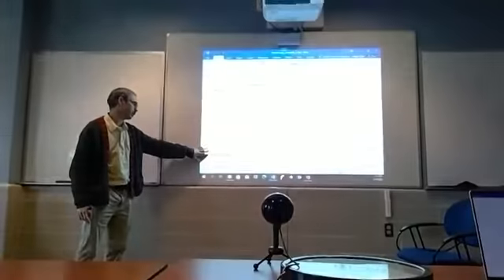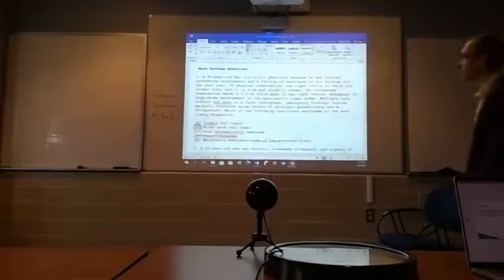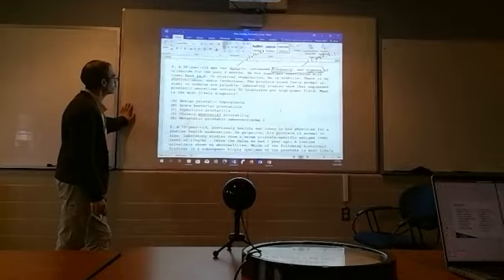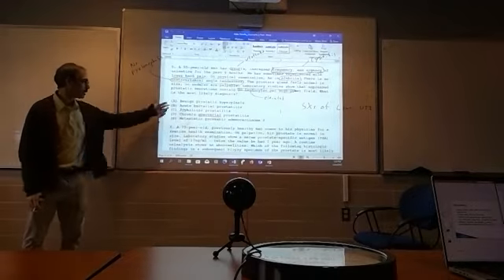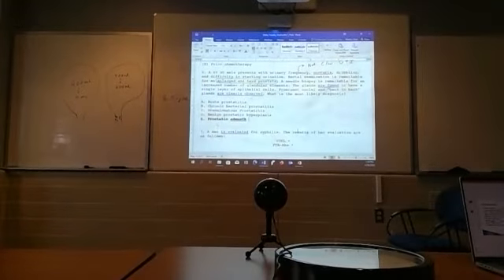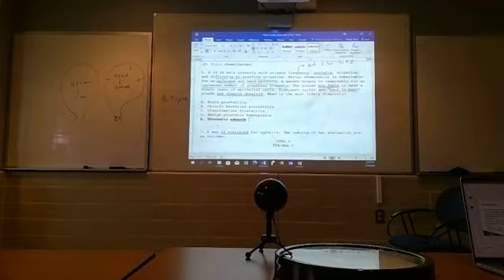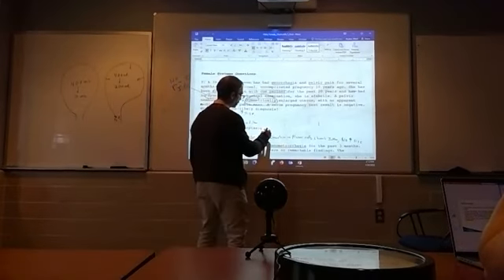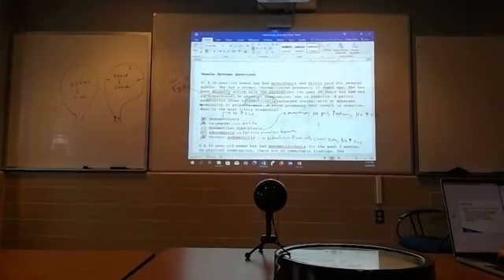UBSC - Pathology II - Male-Female Questions, Pt. I